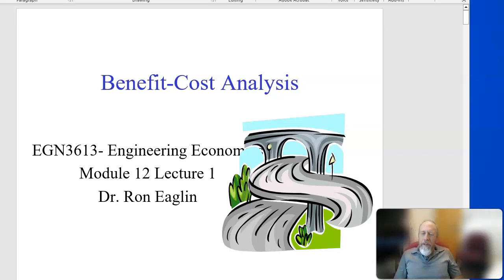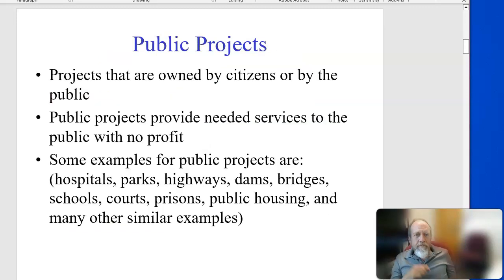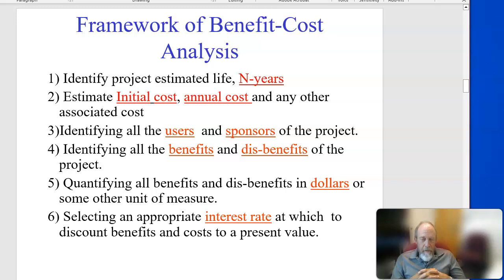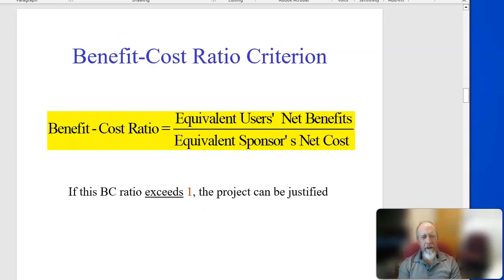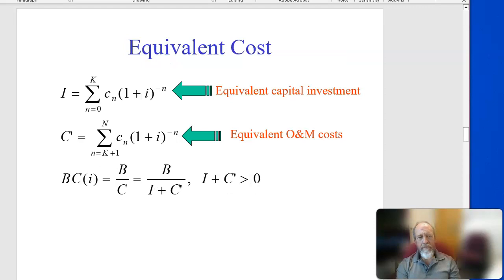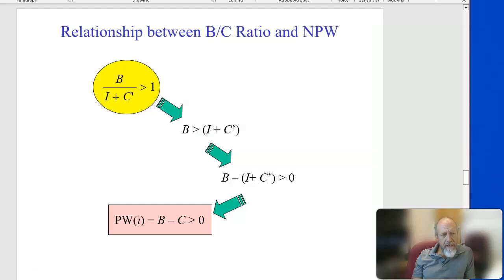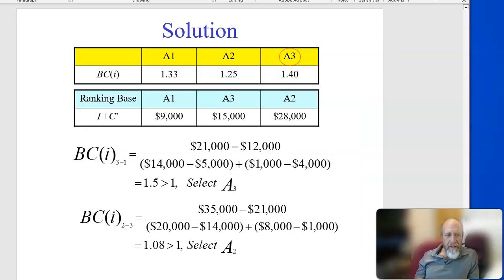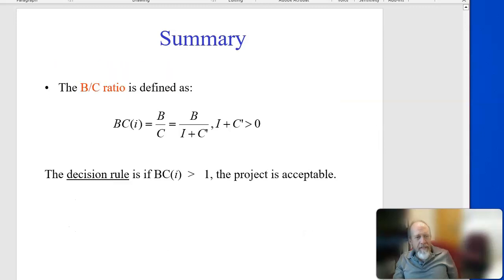EGN3613 Module 12 Lecture 1 - Cost Benefit Analysis